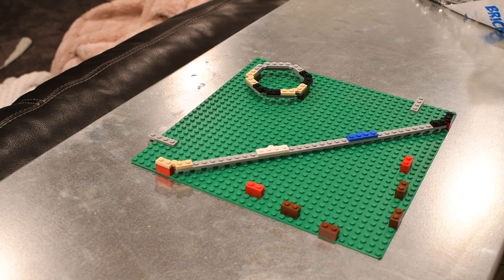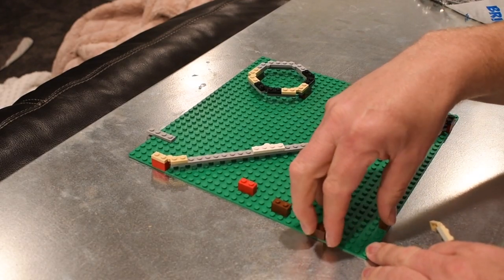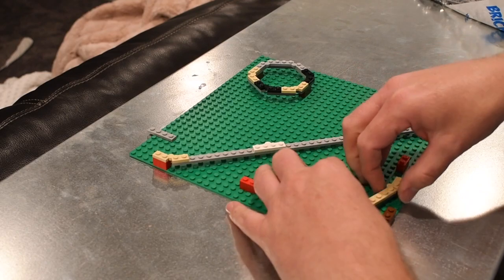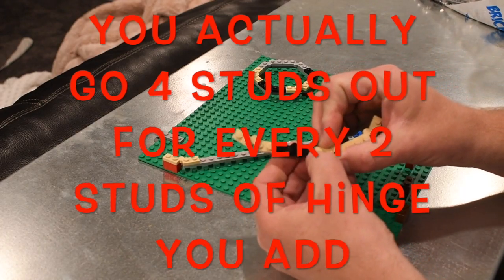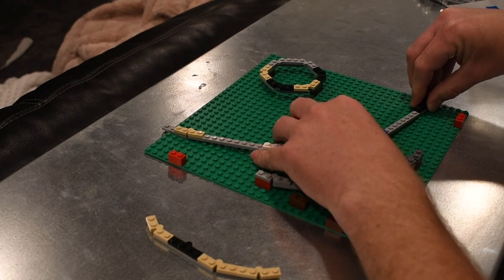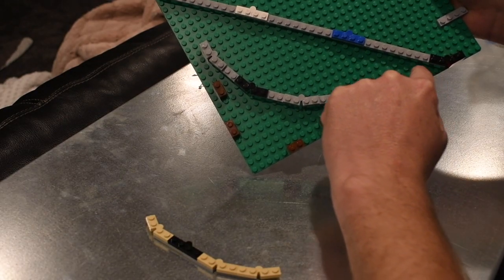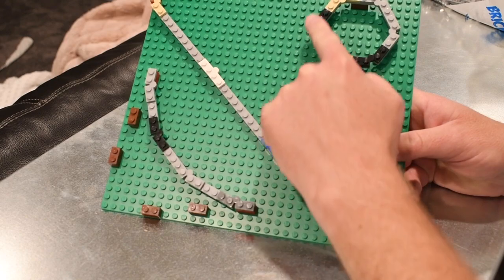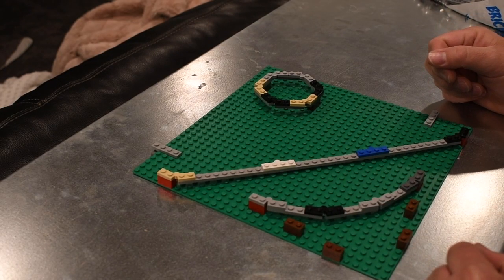Testing a Lego Building Technique Hypothesis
I admit this video may seem a bit odd (and I apologize for the bad camera angle), but I hope it will be useful to you.

When I started building my Newhouse MOC, one of the primary challenges was developing a curve that not only was the right length, but connected to a baseplate on what would otherwise be a perfect 45 degree line.  To do that, and to also secure it to the rest of my build (although possibly not needed), I used 8 hinges, but only 4 hinges made up the actual curve. When I was building the modular post office, I realized that they too used 4 hinges, but stacked them on top of each other instead of having them end to end with  a 1x4 plate connecting them.  So, I wanted to see if different variations/lengths using this 4 hinge technique would work.

As it turns out, if you have 4 hinges, and use a consistent space in between, you will always be able to connect to your baseplate.  More interesting was the exact patter it creates.  By that, I mean that when you start out with the hinges stacked, you have 5 studs from the outside corner of your baseplate before you hit your connecting stud.  If you use a 1x4 plate to connect them, and thus add 2 studs in between your hinge joints, you go our 9 studs from your corner, or 4 more studs.  Turns out that for every 2 studs you add between your hinge, you add 4 studs from your corner.  That gives you a nice rule of thumb to use when building any size curve up to the maximum 1x12 plate (I suppose you could use 2x16 plates, but I believe 12 studs is the longest in a 1x plate.

Although I only tested this with 1x4 plates, it turns out you can make a hexagon and have the studs connect as well.  I assume the rule would hold true no matter what size hexagon you make - meaning the studs will connect.  This would be a useful tool when building a tower onto another structure, or a stand-alone tower.